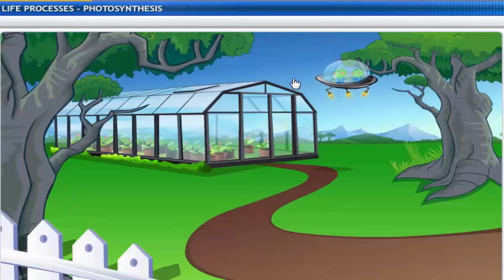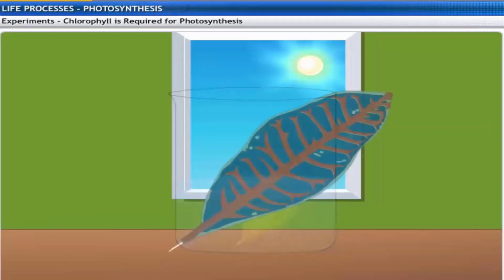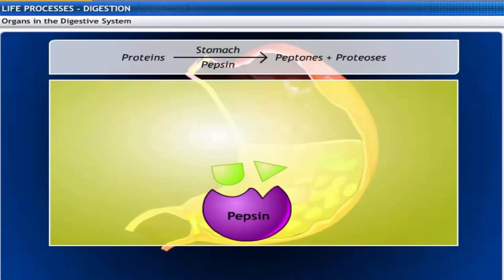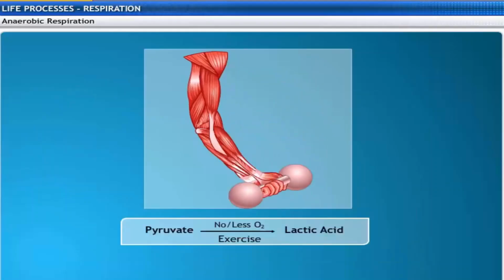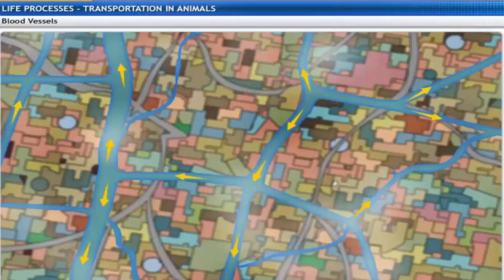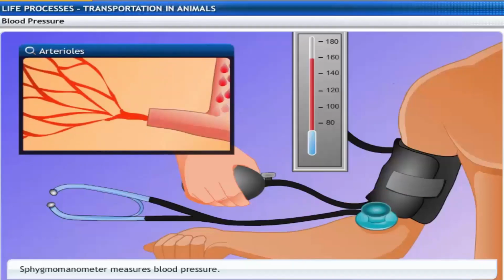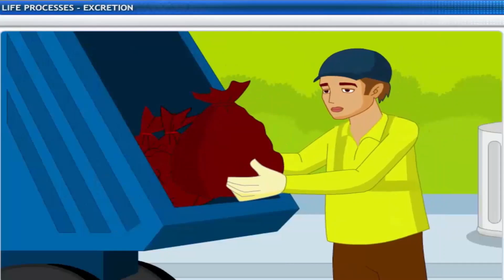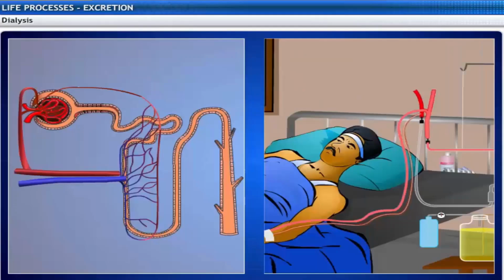6. Life Processes | CLASS 10 | PHYSICS | NCERT | THEORY [VISUAL]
6. Life Processes | CLASS 10 | PHYSICS | NCERT | THEORY [VISUAL]